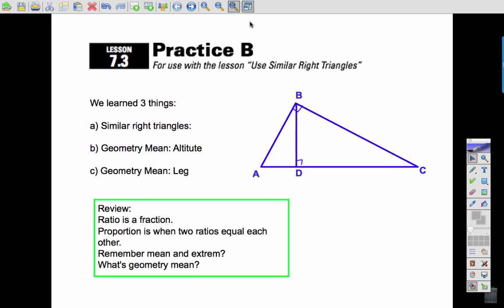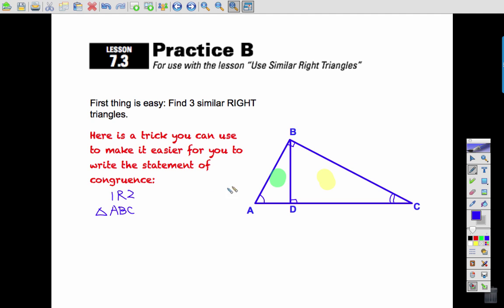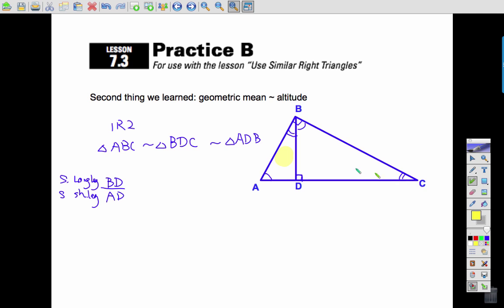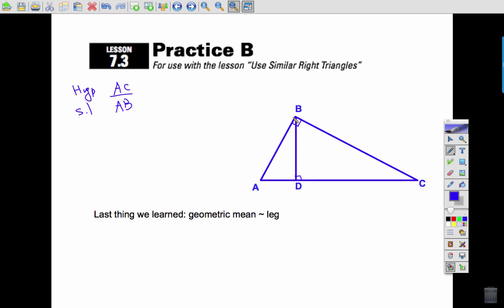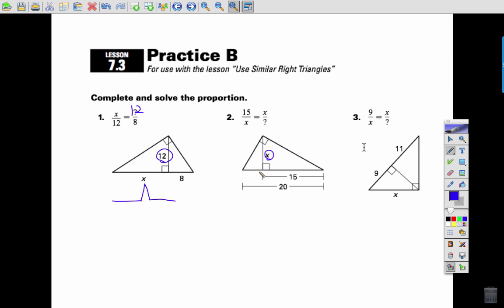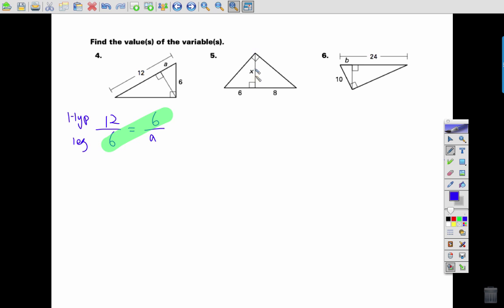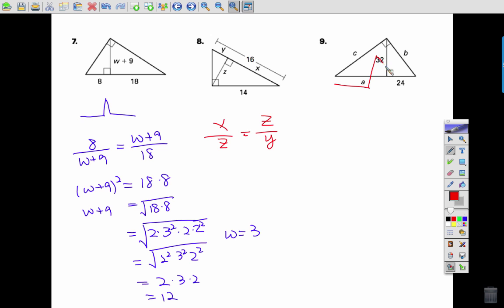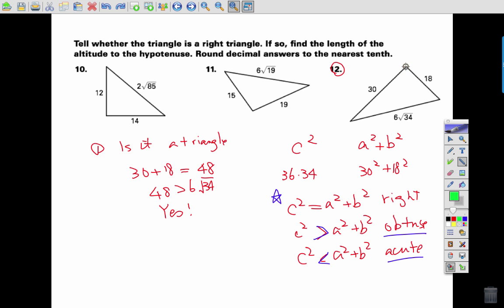7.3 hw review